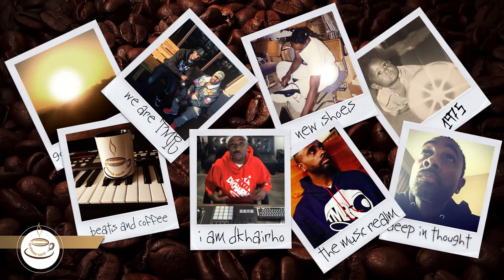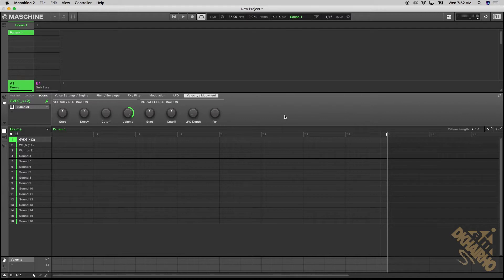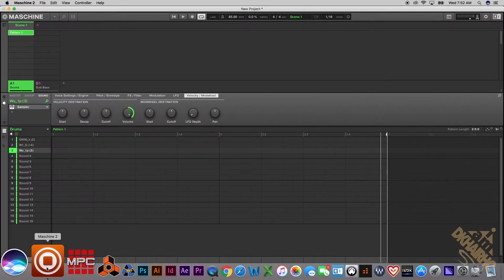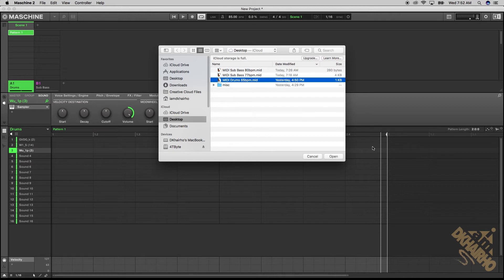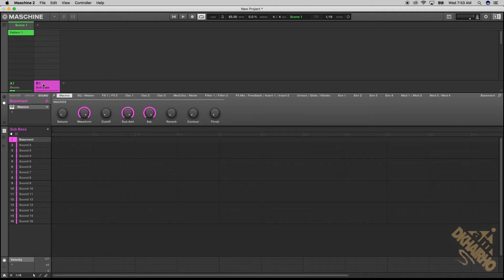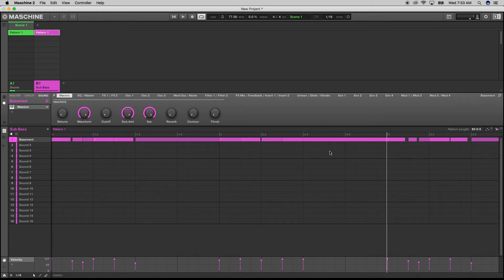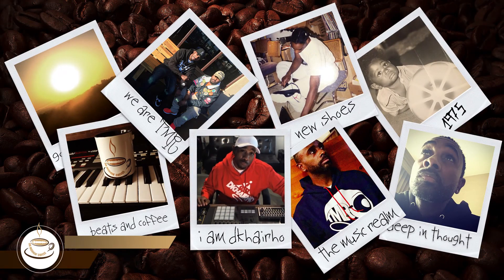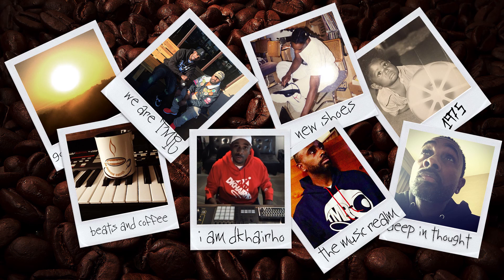Da Mornin' Coffee (Maschine MK3): "Importing MIDI Notes into the Software"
Today I show you how I import MIDI notes created inside of Reason into the Maschine Software.

Shout out to channel viewer FinetoSoez for requesting the video!

"Beat making and music talk without the fancy jargon!"

Follow The Music Realm on Instagram @themusicrealm

Join The Music Realm's Facebook group for more conversation and useful tips on this and other DAWs.